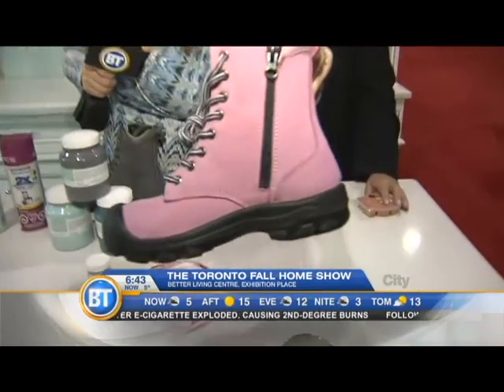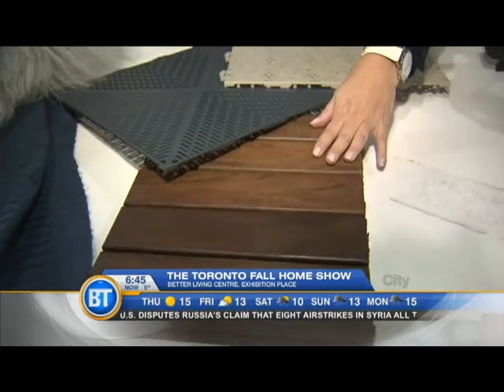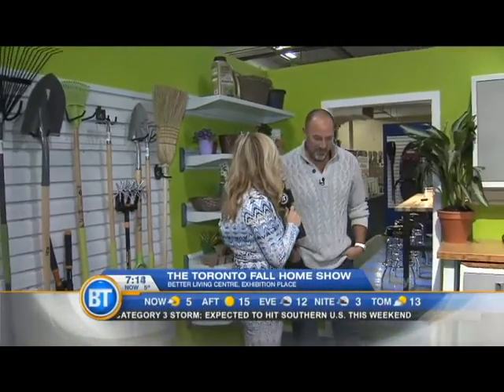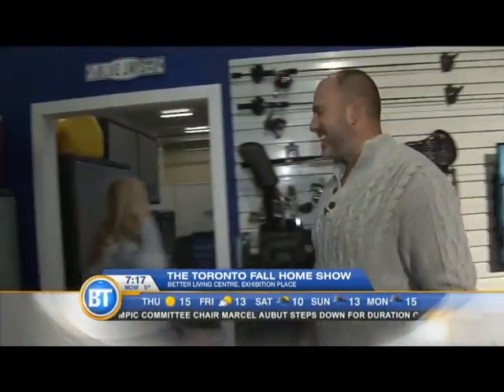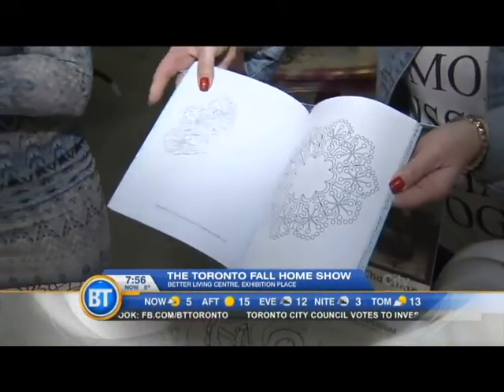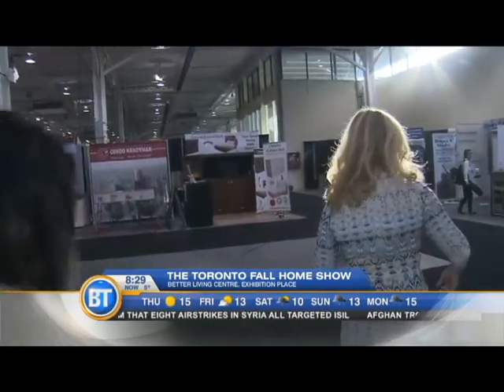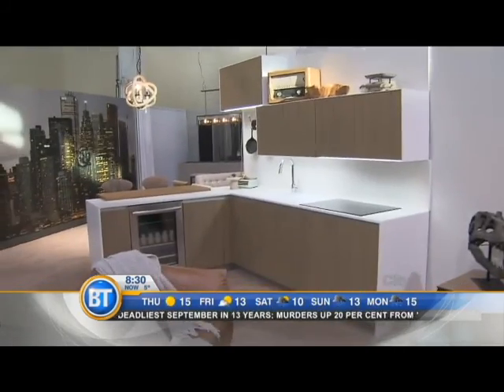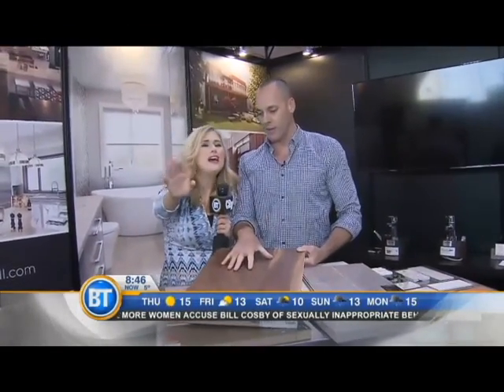Fall Home Show - Breakfast Television - October 1, 2015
Breakfast Television is LIVE at the Toronto Fall Home show!